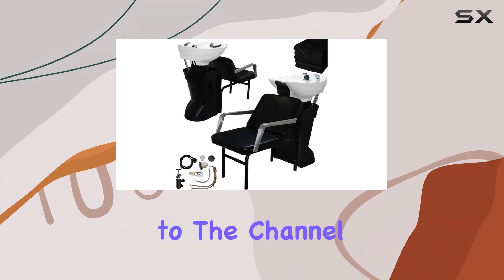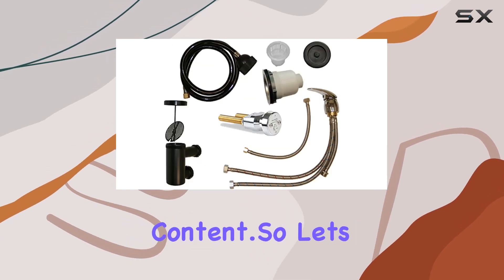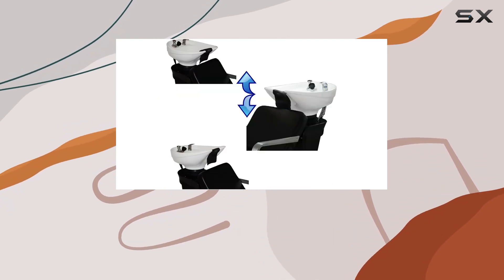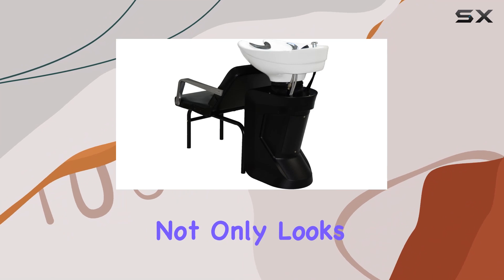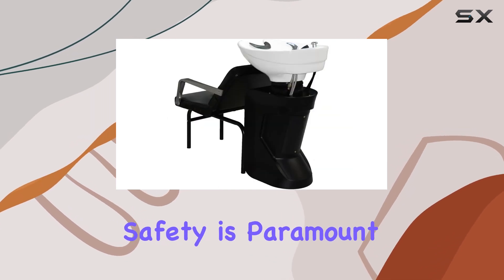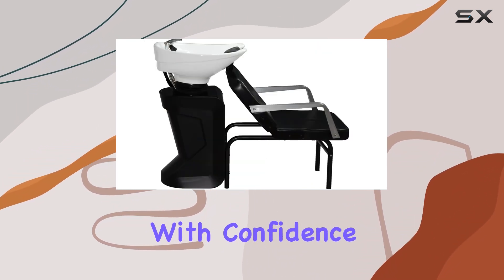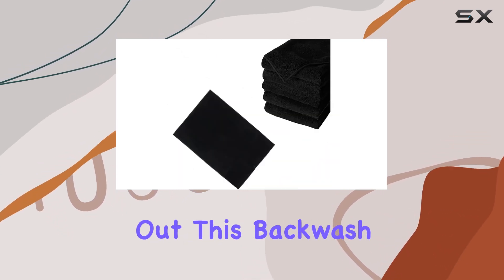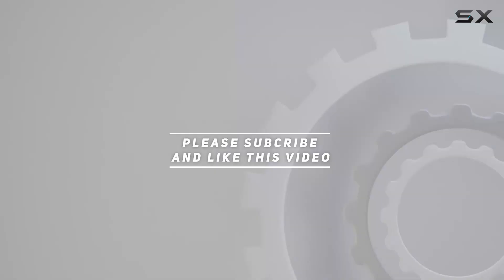CERAMIC White Adjustable Shampoo Bowl Backwash Station Unboxing & Demo!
0:00 Intro
0:06 Review

Things that we mentioned in this video:
CERAMIC White Adjustable Shampoo : B08X6QYR7P